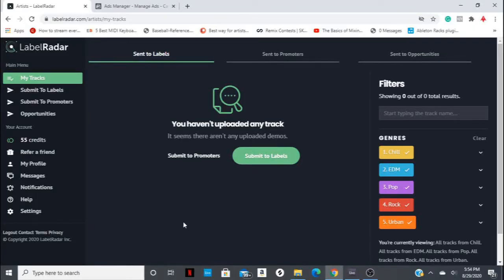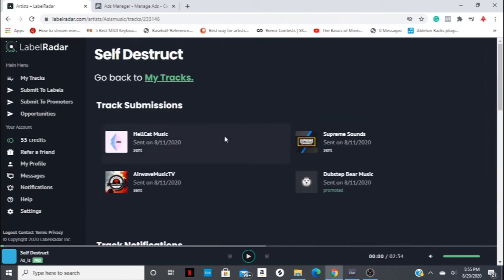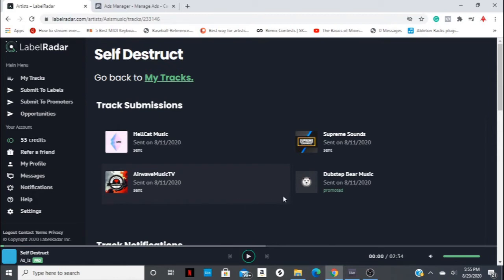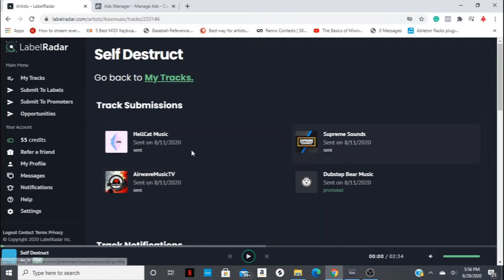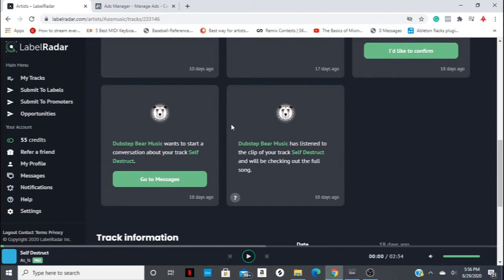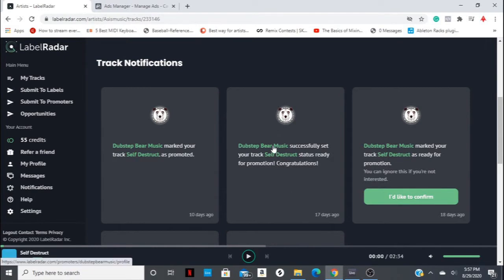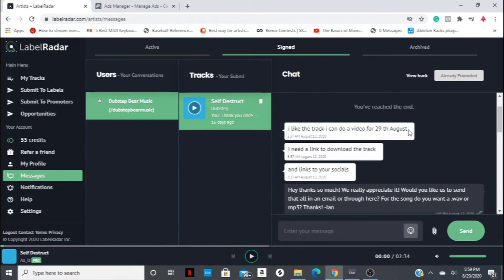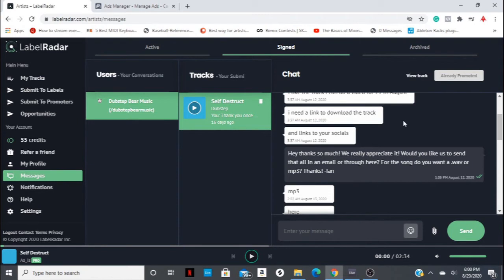Label Radar Pro Plan Pt. 2 - Was it Worth It?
In this video, Ian from As_Is discusses the recent campaign ran on promotion and label submission website "Label Radar." Ian will go through the results and overall thoughts and opinions about the website.

This is part two of the overview of Label Radar. If you would like to see the first video, which includes an overview of the site and tips and strategies of how to submit to outlets, you can check it